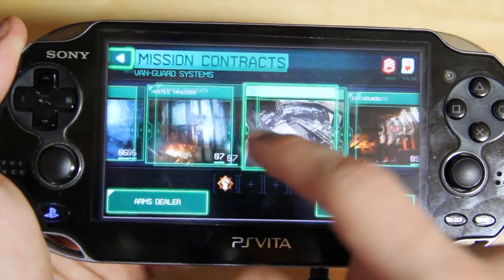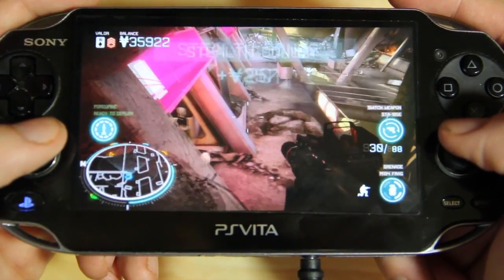Killzone: Mercenary Review (PS Vita)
Mo' money, mo' problems. Arran Danner is a mercenary who will take any job that pays well. Whether its the ISA, or Helghast, you'll be fighting for both in Killzone: Mercenary. The latest installement in the franchise, which has made its way to the PlayStation Vita. Is this the Vita's real FPS god send? Watch my video review to find out.

Most of my reviews follow this rough score outline, and is an accurate representation of the game as a whole in my general opinion. I don't generally factor price into my scores because I follow this simple ode - "A good game is a good game". Price is always subject to change, so I don't factor it. Only Mobile games, which heavily center on price points and value, may have price influence added into the review.

10.0 - A game that receives a 10 is not a perfect game, but it is a game that speaks volumes about our industry. It's the kind of game that does so many things right. The kind of game that pushes our industry forward, sets standards, raises the bar, and ultimately makes a name for itself. The kind of game we can look back on in 10 years, and still remember it for how incredible it was, and how it influenced our future in the video game industry.

9.0 - A game that is undeniably fantastic. It delivers on every level a gamer could ask for. The musical score, presentation, and gameplay are top notch. Nothing but joy is had from playing such a title. Any minor issues the game may have pale in comparison to everything the game got right.

8.0 - A game that is easily great. Lots of fun can be had here, but there may be noticeable issues that may hinder the experience slightly. Though any issues present don't take away from the experience to the point of unplayability.

7.0 - A game that seems to have a lot of good things going for it, but has issues that may make or break it for some. The title in question is fun and enjoyable, but may have enough issues for there to be a problem with your experience.

6.0 - A game that had potential, but really drops the ball in some or many areas. Anything from an extreme lack of content, to repetitiveness, to glitches, to an all around boring game, and anything in between, may fall in this score category.

5.0 - A game with many issues. There may be some moments of joy, but it doesn't last long. Ultimately any fun you do have is incredibly overshadowed by issues.

4.0 - A game with extreme issues. It'd be hard to find any enjoyment in the title. Some mechanics in the game may be broken, making for a frustrating experience. There may also be a clear lack of polish or effort present in the game.

3.0 - A game that is nearly broken or offers almost nothing to you as a gamer. The game either has so many issues that it's unplayable, or it just doesn't offer any sort of fun at all.

2.0 - A game that makes you question if it even is a game. Something that makes you wonder what went into the thought process when the game was being made.

1.0 - A product that is using false marketing. You are being sold a 'game' but the 'game' in question has no redeeming values whatsoever to a gamer. Free wouldn't even be worth it. Your time on this earth shouldn't be spent playing this product.